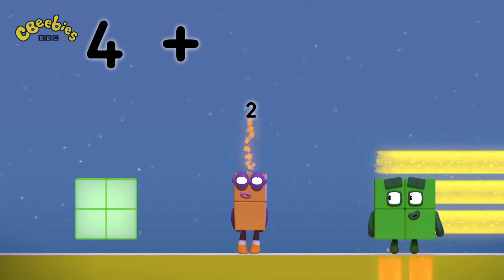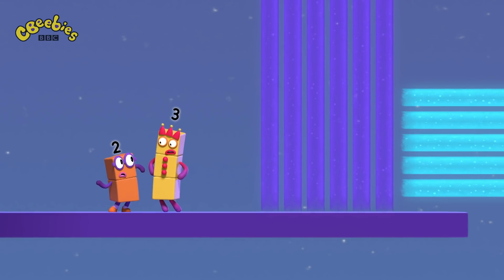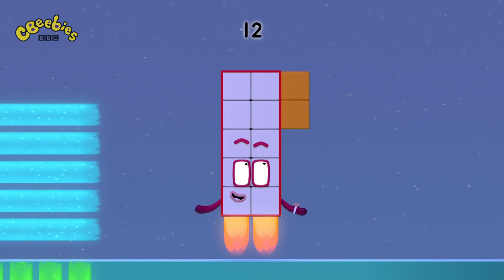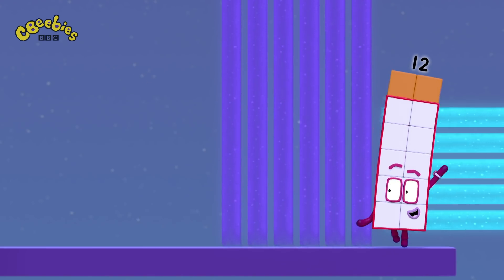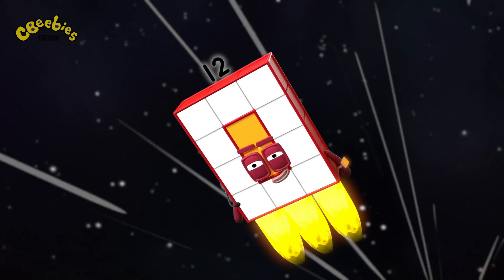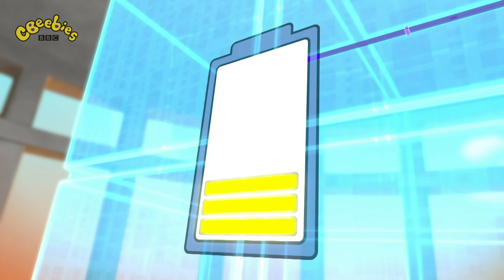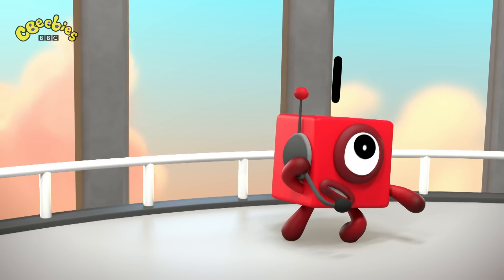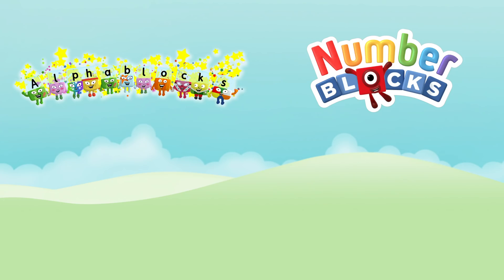Numberblocks - Heading for the Blockstar! | Learn to Count | Learning Blocks